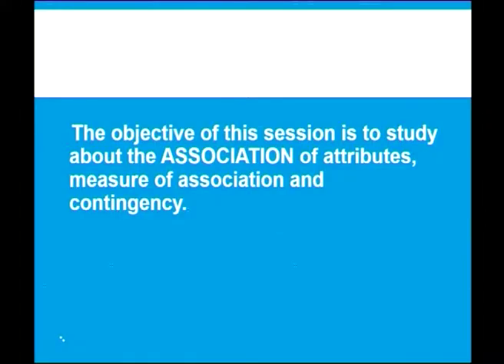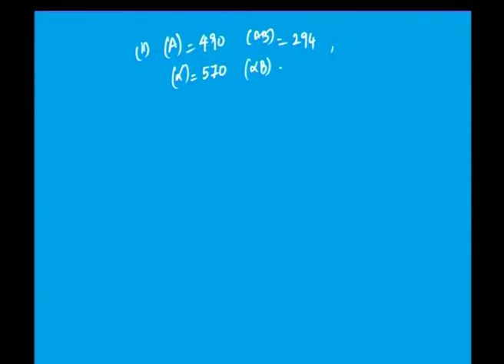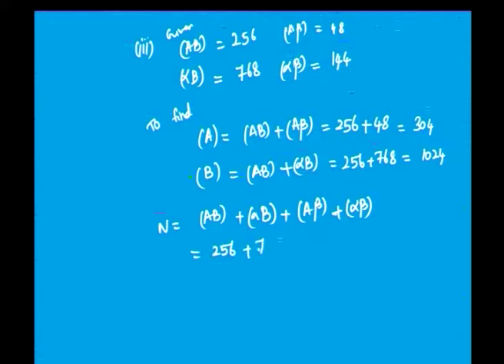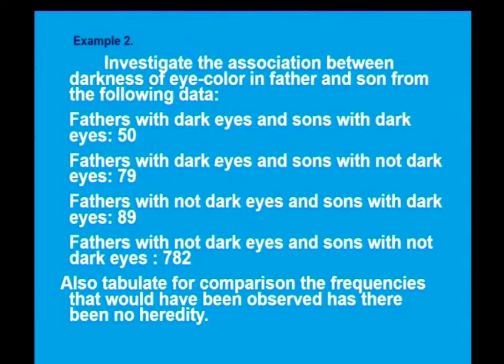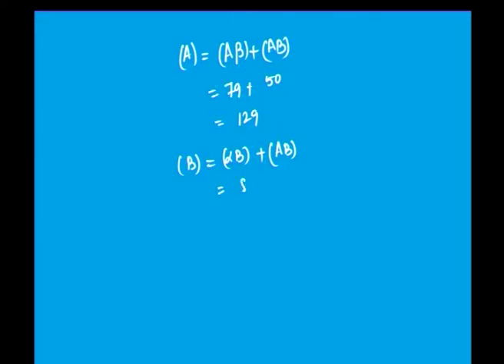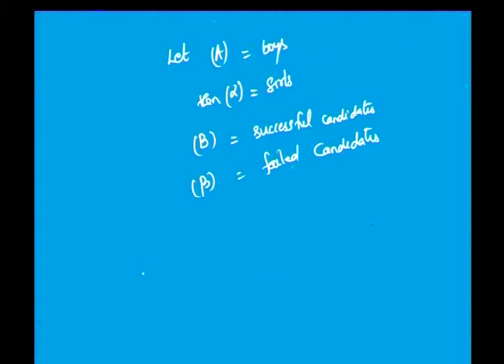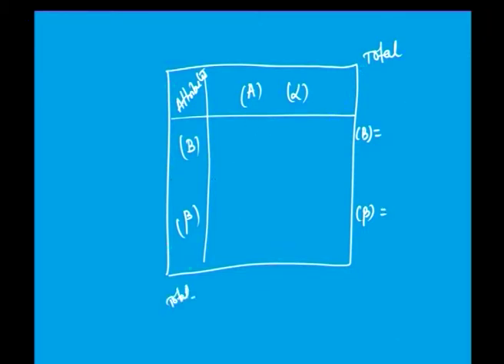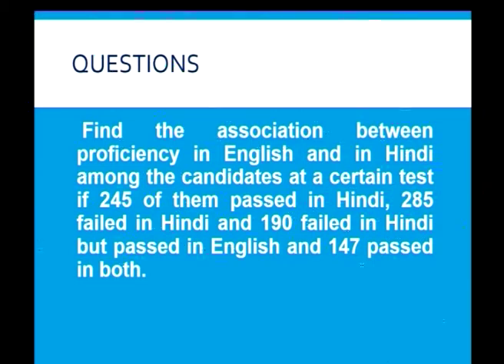STATISTICALMETHODS II_04